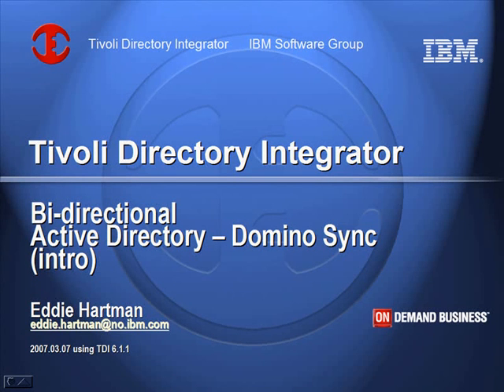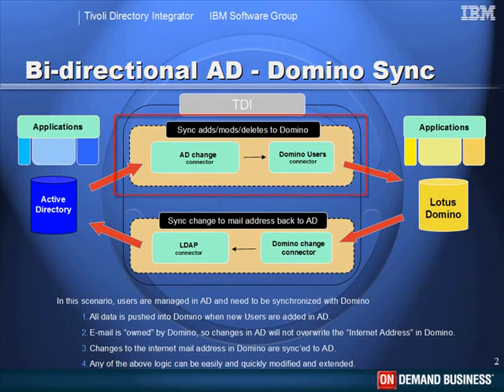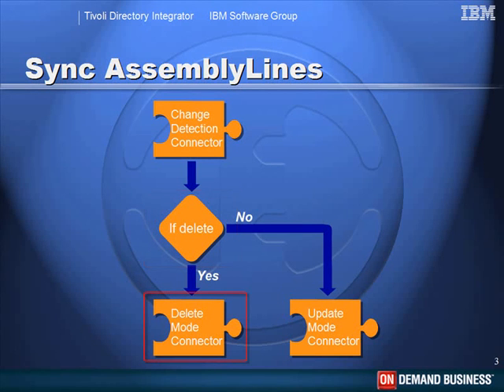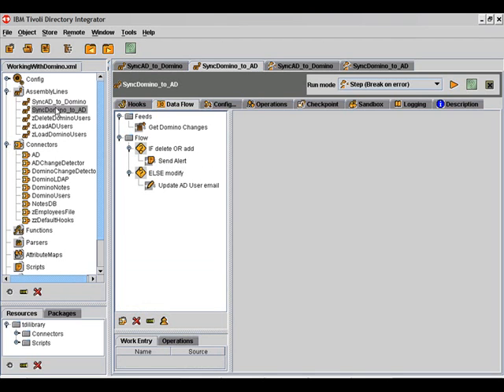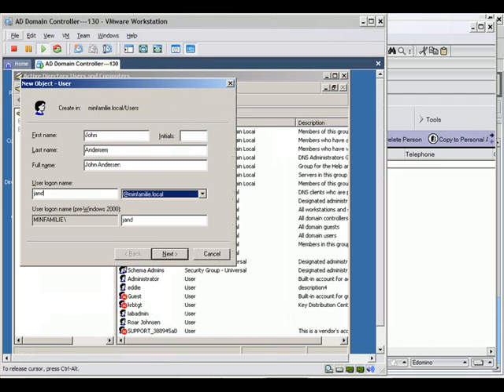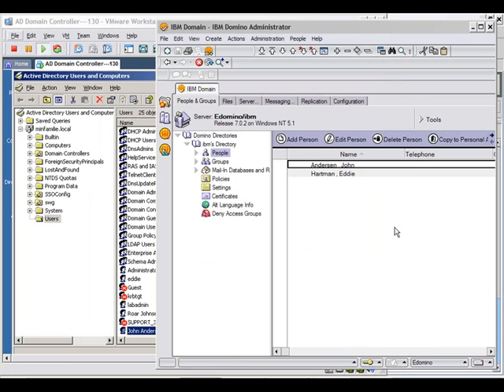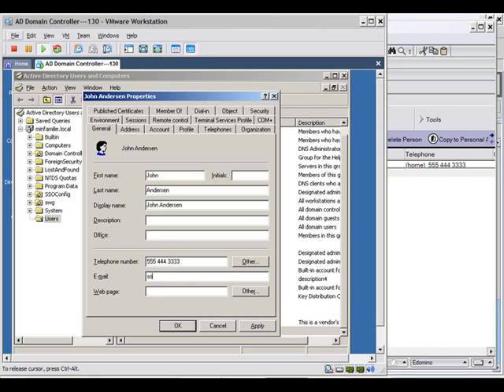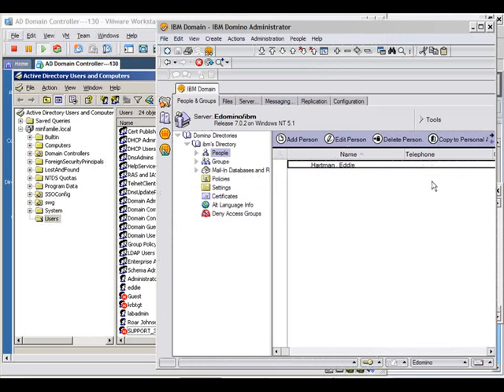AD - Domino Synchronization made easy with TDI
TDI lets you rapidly enable Domino Apps/dbs to:

o sync/load/dump to/from LDAP (AD, TDS, eDir, ...)
o   -- " -- databases (DB2, Oracle, SQL Server, ...)
o   -- " -- files (csv, xml, ldif, ...)
o   -- " -- services (queue, http/rest/ajax/json/ws, ..)
o   -- " -- other Notes Apps/dbs

This includes new or legacy Applications/dbs.

This is a short demo of bi-directional synchronization of Active Directory and Domino.
You can find a hi-res version of this clip, plus another video that demonstrates how to build the solution here: